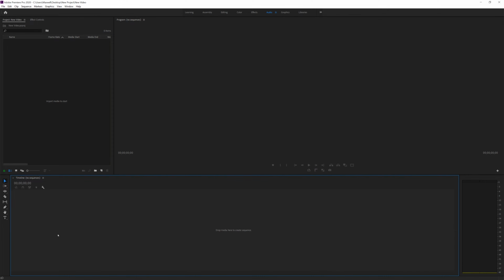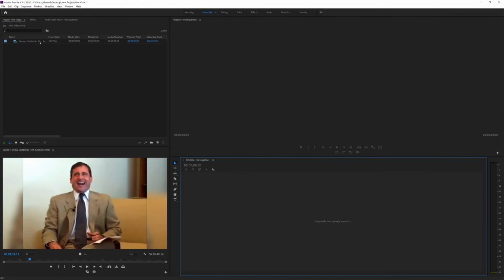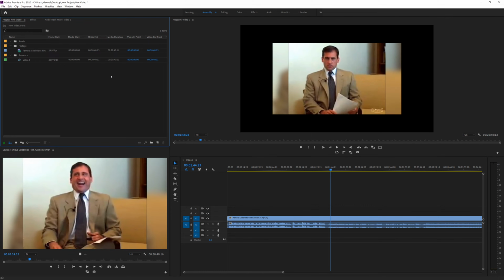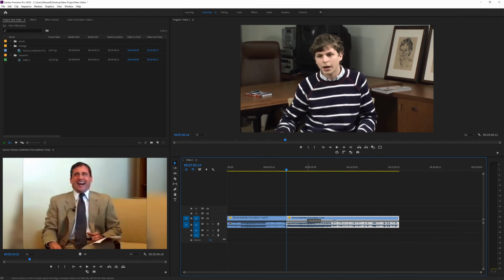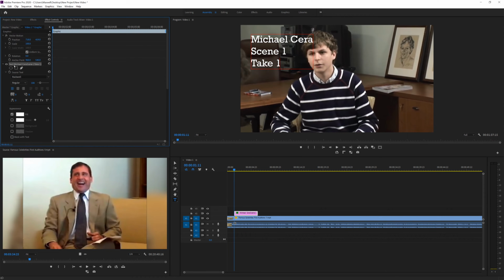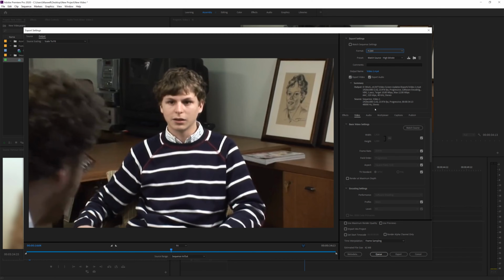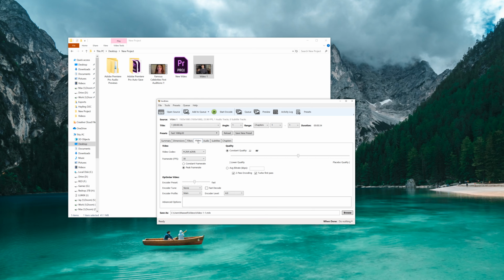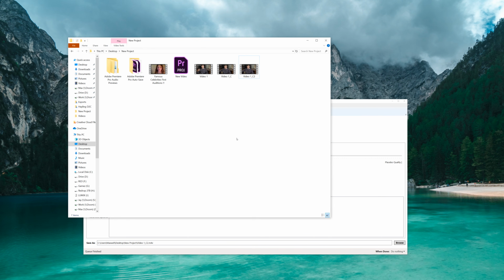How to make videos in Premiere Pro & Compress with handbrake | For Beginners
💡 Have a video idea? Tell us in Discord or send it

Cameras
GH5s

Lenses

Expensive adaptor
Cheap adaptor

Tripods

Joby
You need this for the amazon Joby
Main tripod
Cheap Tripod

Sound Gear